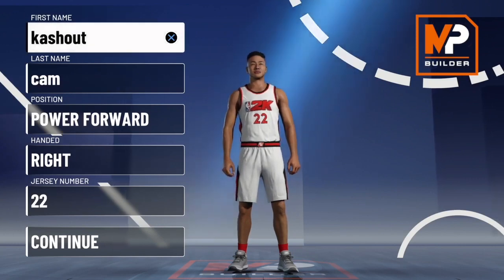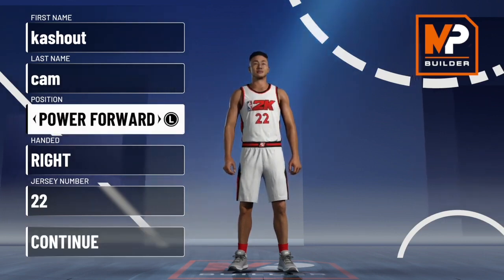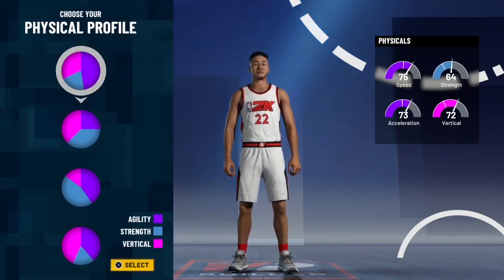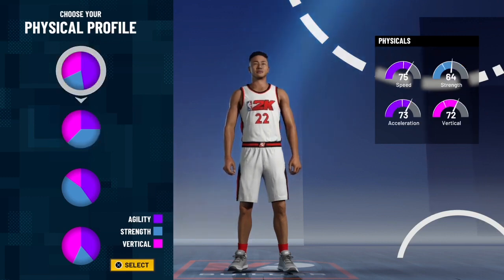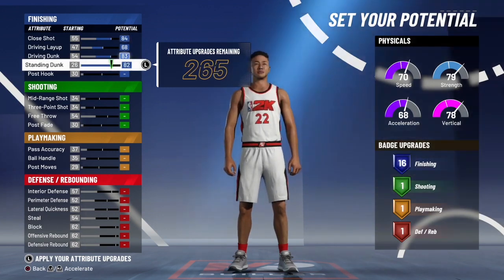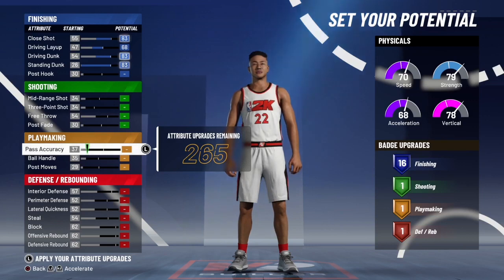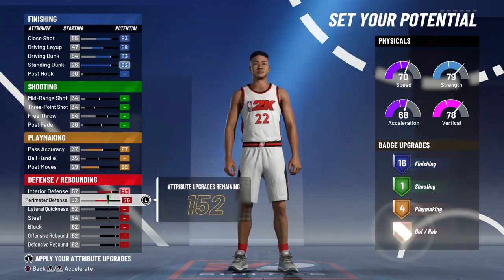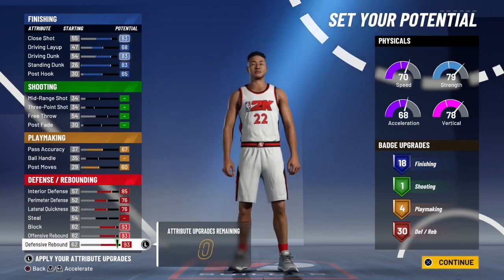BEST 6’9 PURE RED PAINT BEAST IN NBA 2K21